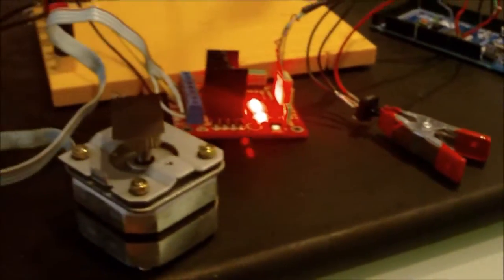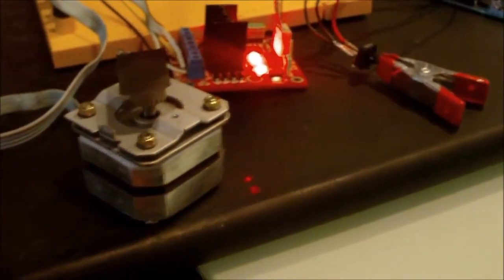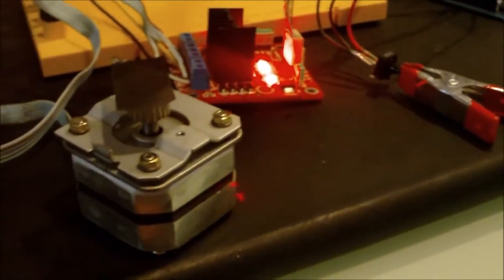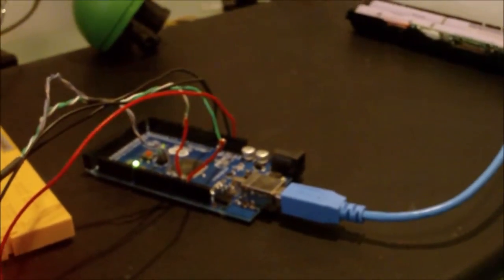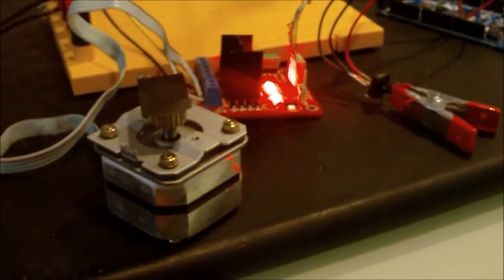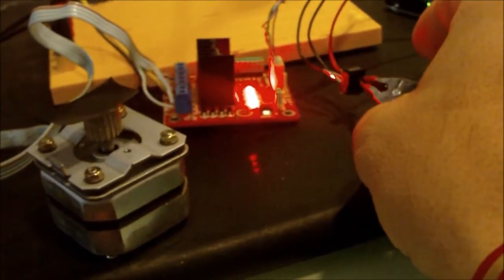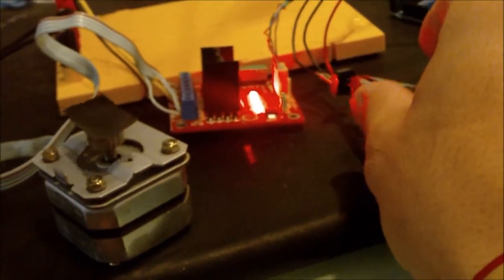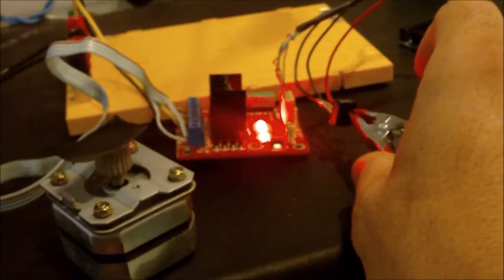L298N Stepper Motor Driver Controller Board for Arduino & em 257 2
L298N Stepper Motor Driver Controller Board for Arduino, arduino mega 2560 and stepper MINEBEA EM-257. L298N controller board is from DealExtreme.